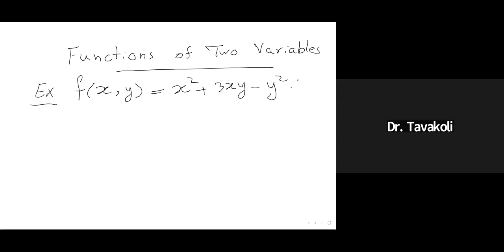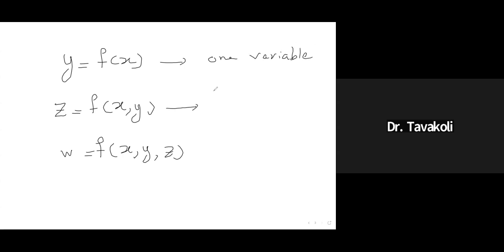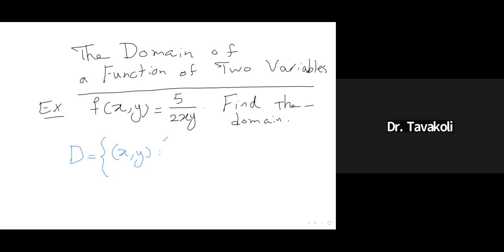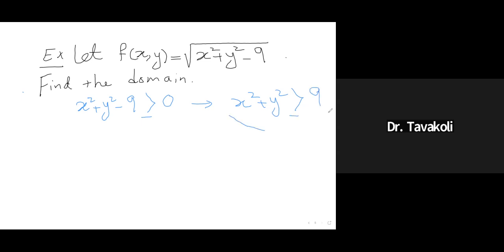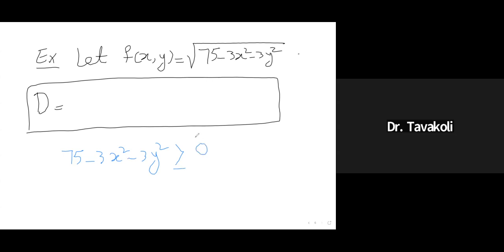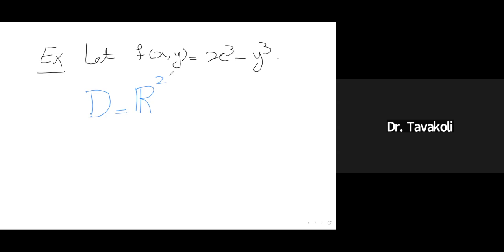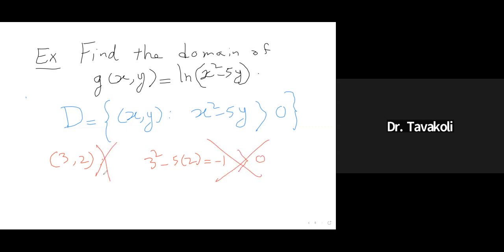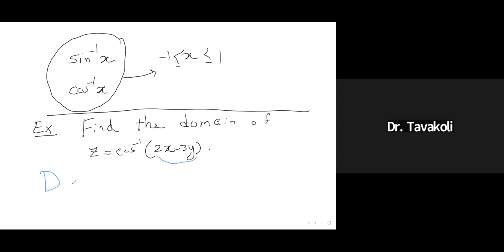Functions of Several Variables